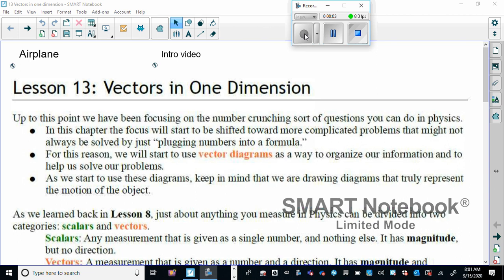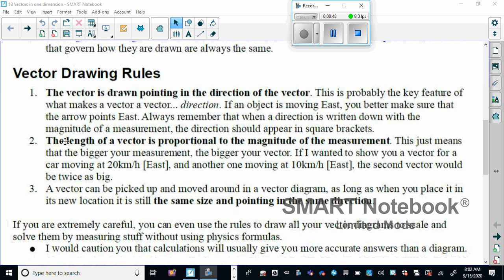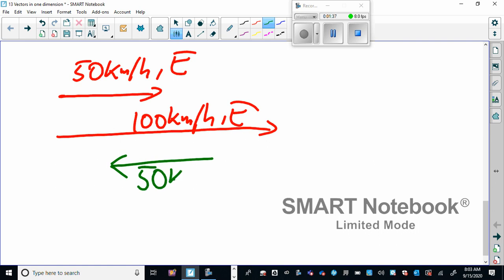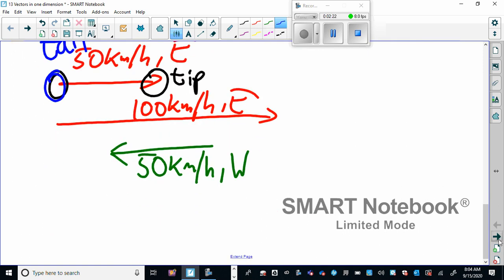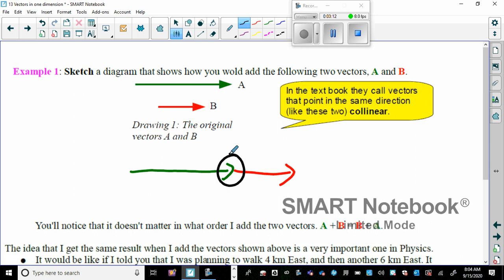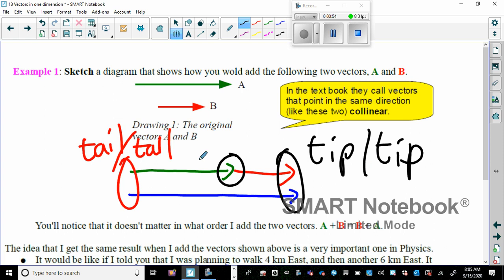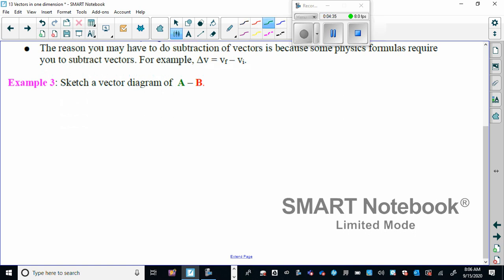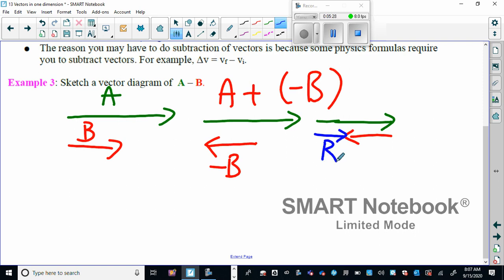Physics 20 Lesson 13